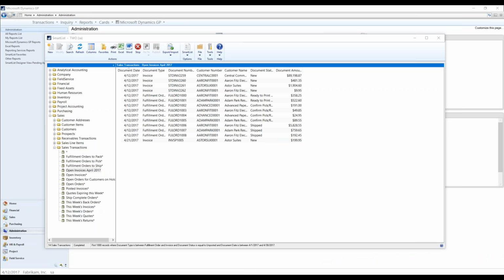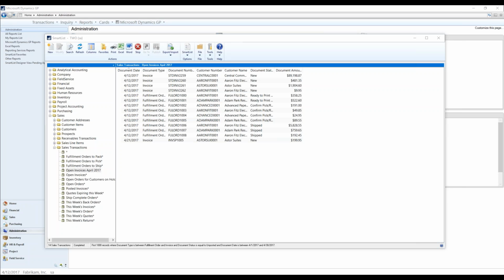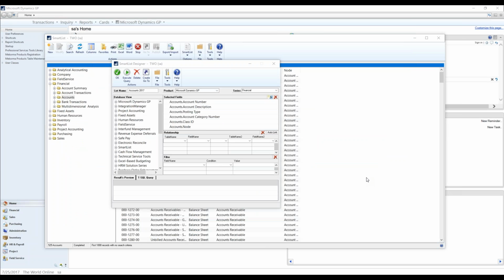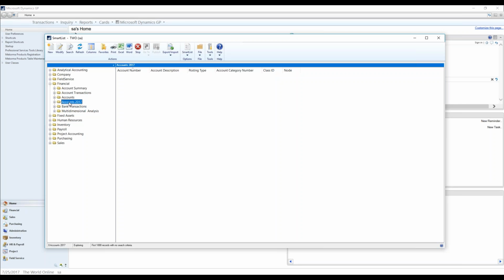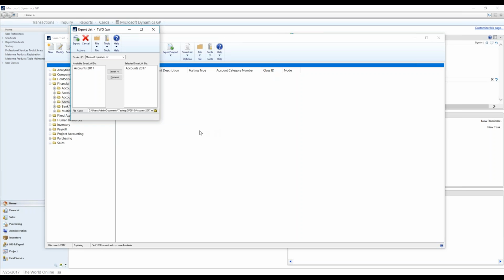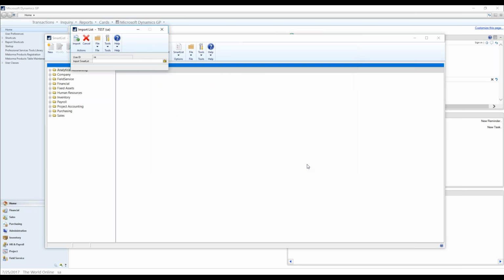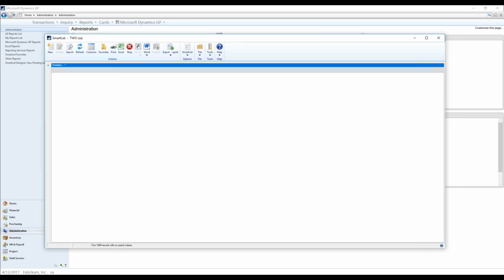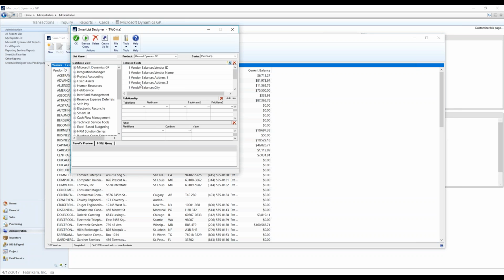GP2016BIEnhancements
GP 2016 Business Intelligence Enhancements